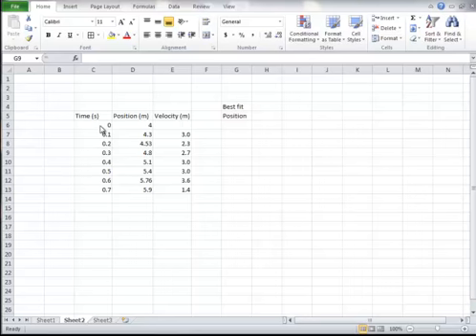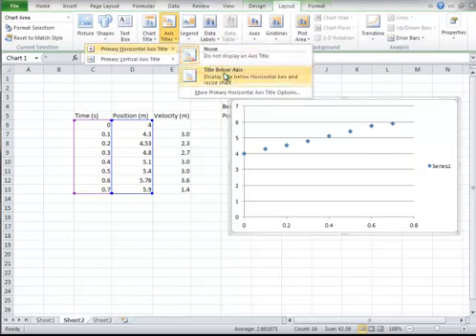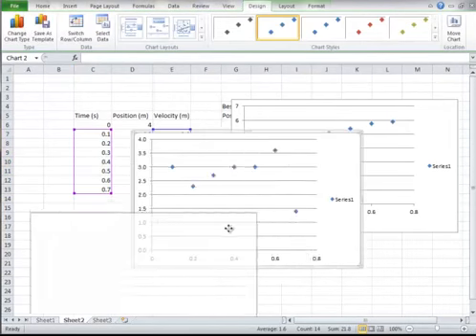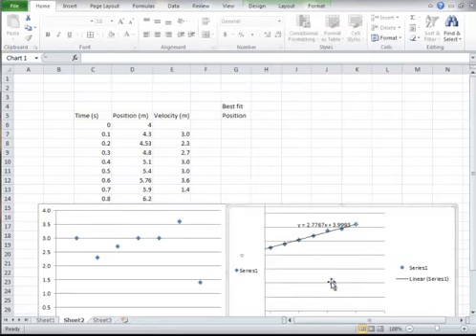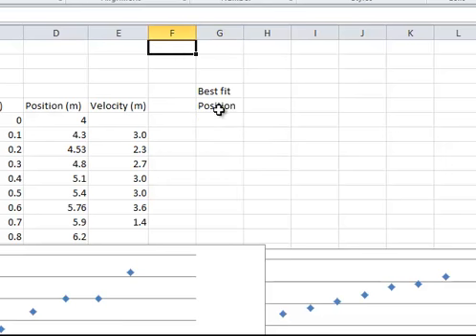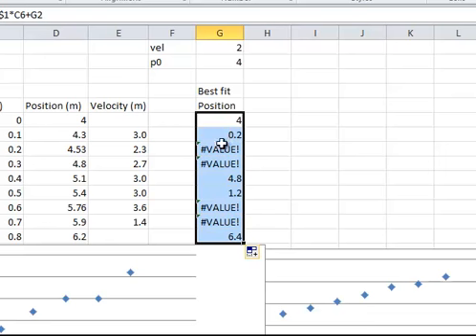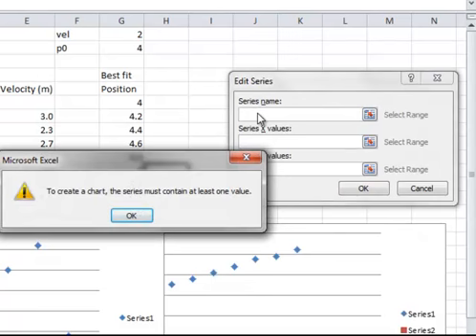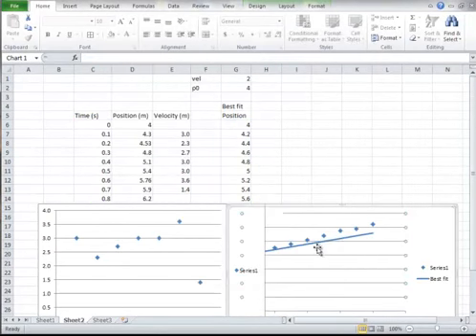Excel graphing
Intro to graphing in Excel